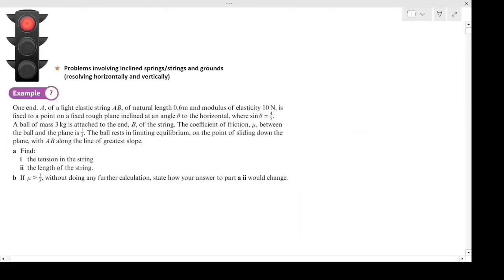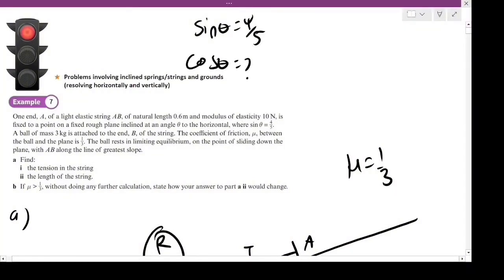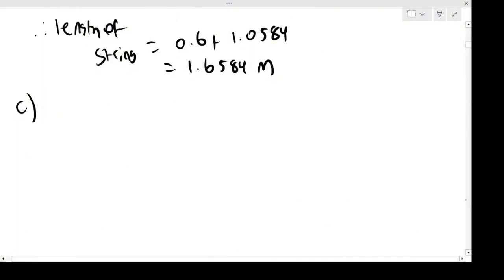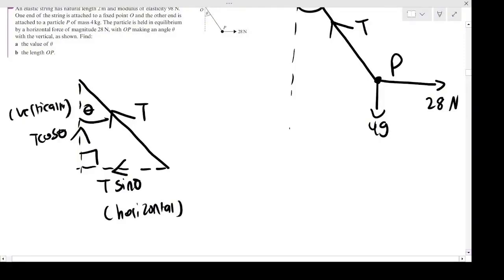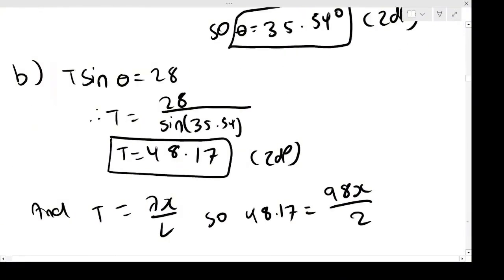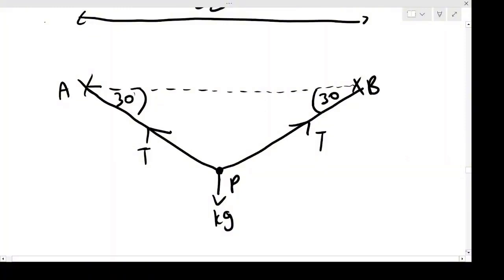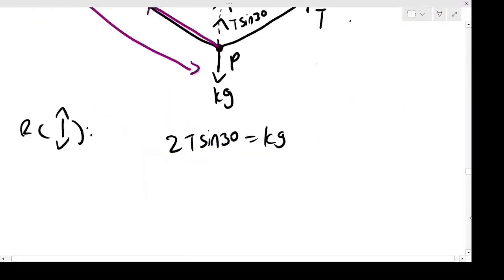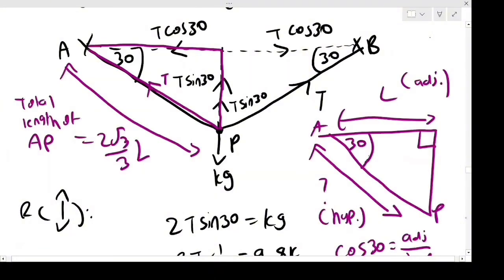Edexcel FM1 Chapter 3.1 - Hooke’s Law and Equilibrium (Part 3: Slopes and Spring/String at an angle)